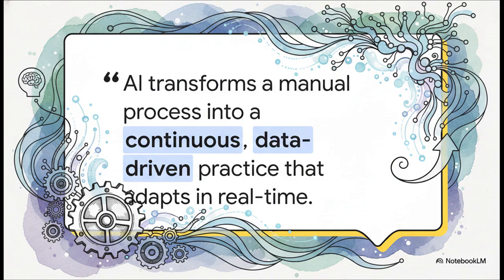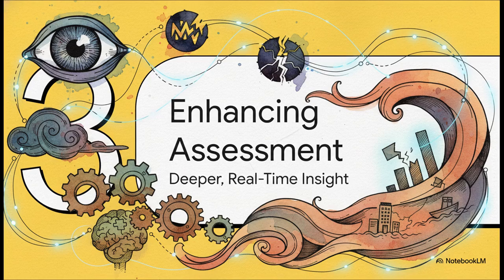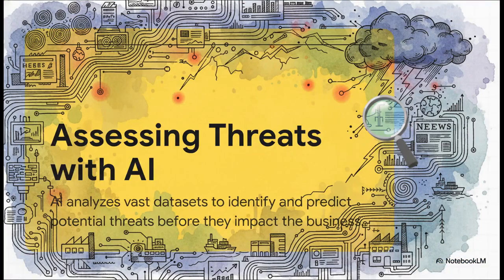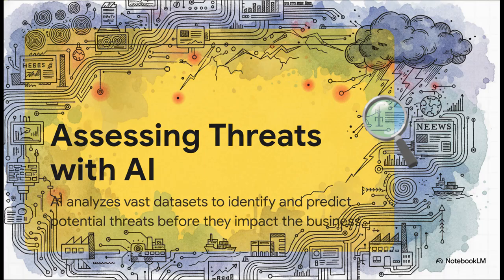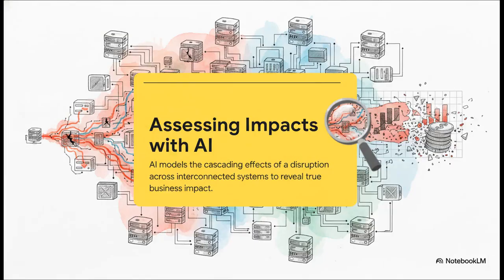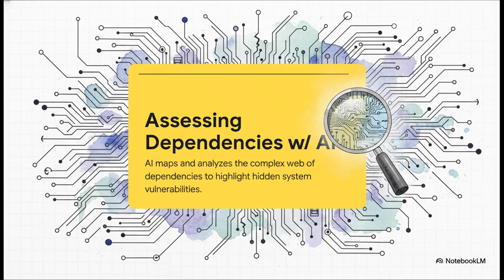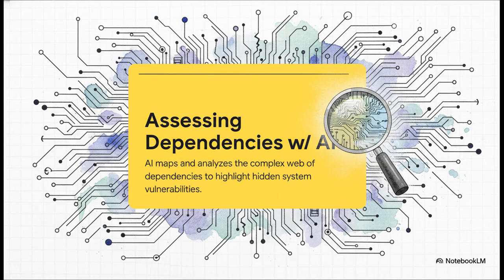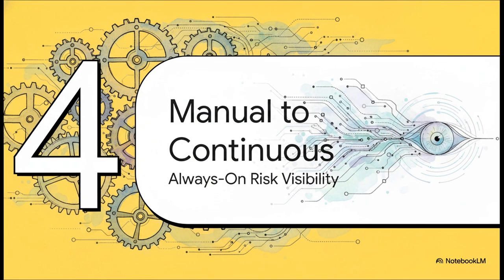AI-Enabled BC/DR Part 2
This is part of an 8-part tutorial "AI-Enabled Business Continuity and Disaster Recovery Implementation Guide" based on a comprehensive report from Virtualization Options LLC .  The full playlist for the tutorial is This video, part two of our eight-part tutorial, explores how artificial intelligence is enhancing risk management by moving from static plans to continuous, data-driven insights. Discover AI's ability to assess threats and dependencies, making business resilience proactive and quantifiable. This explainer covers how AI is transforming disaster preparedness and overall recovery strategies. VOLLC Virtualization Options LLC - A Colorado-based Research, Education, and Advisory Organization